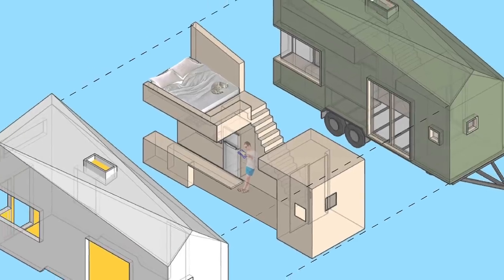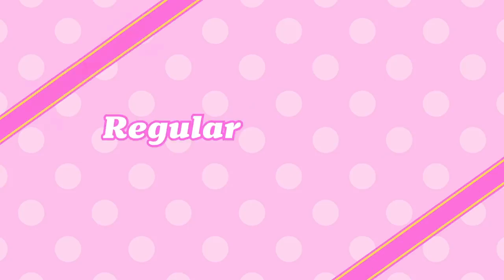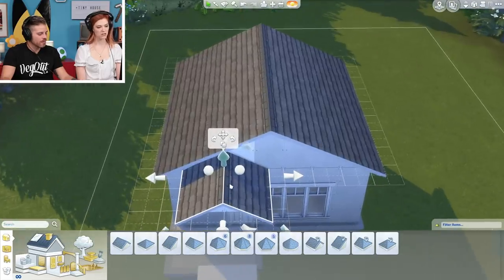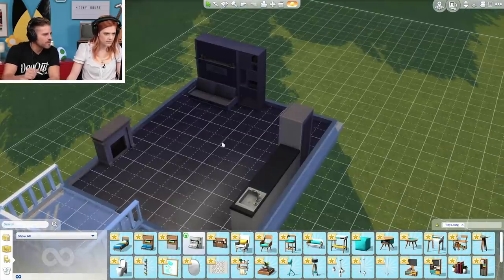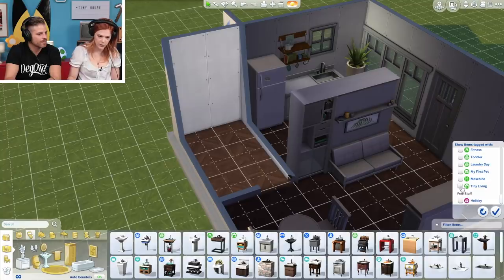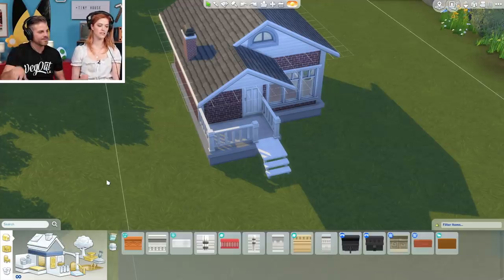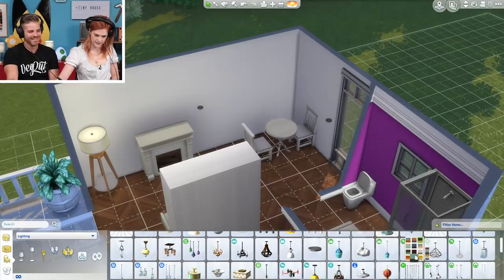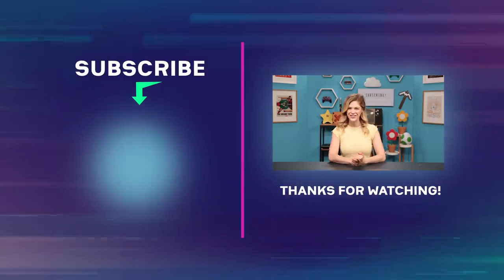Single Girl Hires A Residential Designer To Build Her Daughter A Tiny Home In The Sims 4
Watch In Control With Kelsey with celebrity guests here:
Kelsey is back to play the Sims 4 with a new special guest! Kelsey's daughter Alexsis from the 100-Baby Challenge gets her dream tiny home build she deserves, with help from professional special guest Joe from Design Social.

This video was filmed before shelter-in-place orders
were announced. BuzzFeed employees are now
practicing social distancing and sheltering in place. We encourage everyone to do the same!

BuzzFeed Multiplayer
Home for all things gaming, cosplay, real-life recreations, real professionals playing games, challenges, and more!

Love BuzzFeed Multiplayer? Get the merch!